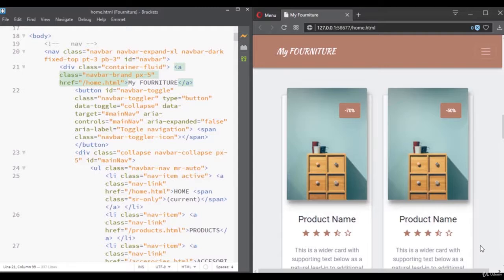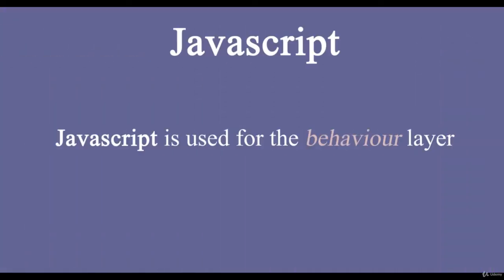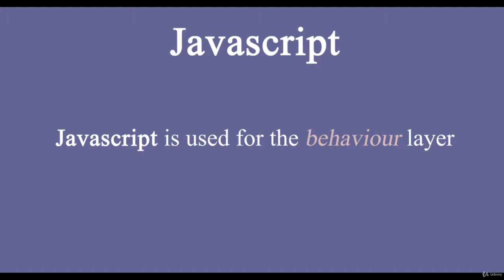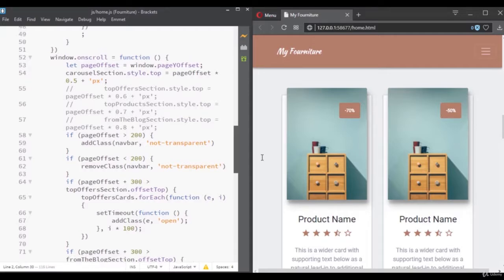What is JavaScript - Learn in Easy Way for Beginners - 2019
Easy to learn and code yourself.